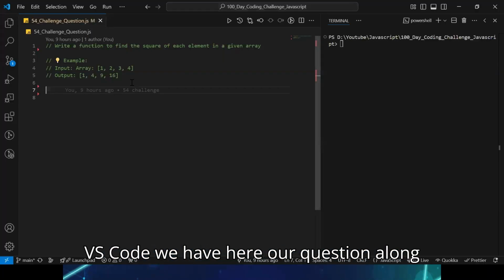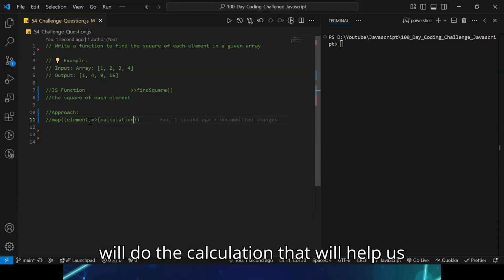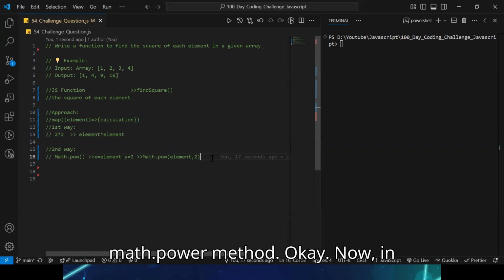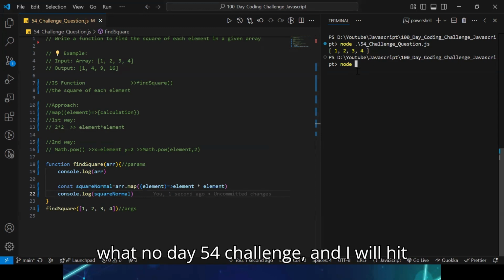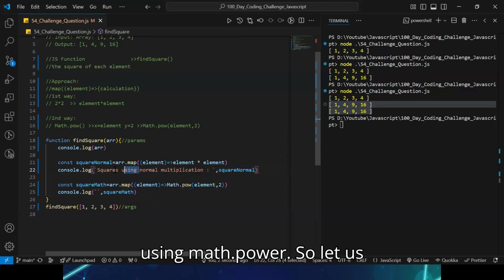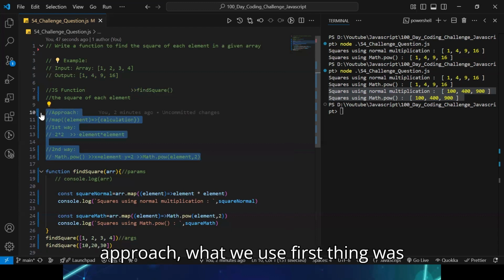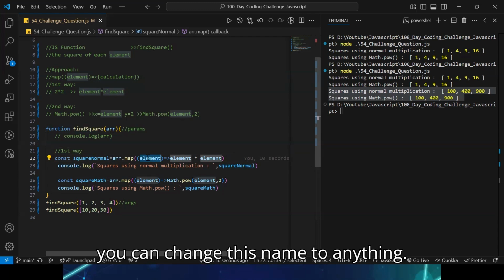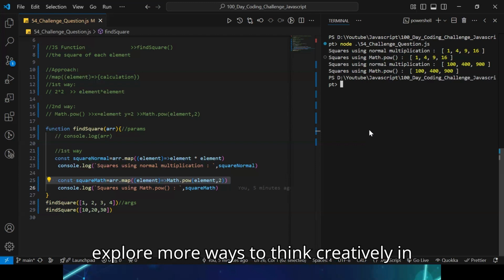Day 54: Finding the Square of Each Element in an Array | 100 Days of JavaScript Coding Challenge 🎯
🛠️ Challenge Question
Write a JavaScript function findSquare() to calculate the square of each element in a given array.

Example Input and Output:
Input:
Array: [1, 2, 3, 4]

Input:
Array: [10, 20, 30]

💡 Solution Approach

Key Steps:
1️⃣ Use the map() Method:
Iterate through the array and transform each element.

2️⃣ Square Calculation Methods:
Normal Multiplication: Multiply the element by itself.
Using Math.pow(): Compute Math.pow(element, 2).

3️⃣ Return Result:
Store the transformed elements in a new array and return it.

🔑 Key Concepts Covered:
Array Transformation: Leverage the map() method to process and transform elements.
Mathematical Operations: Learn two ways to calculate squares in JavaScript.
Reusable Code: Write a reusable and efficient function.

🌟 Test Scenarios:
Arrays with positive numbers.
Arrays with negative numbers to ensure squared values are always positive.
Empty arrays to verify edge cases.

🔥 Keep Up the Consistency! 🎯
With Day 54, you've learned a fundamental array transformation technique to solve mathematical problems in JavaScript. 🎉